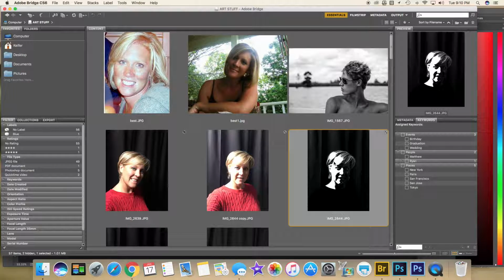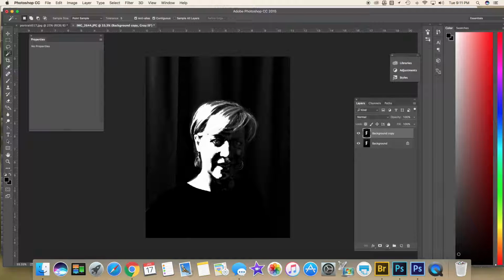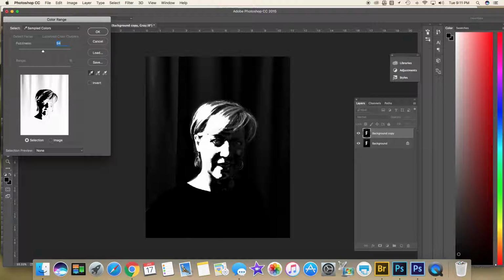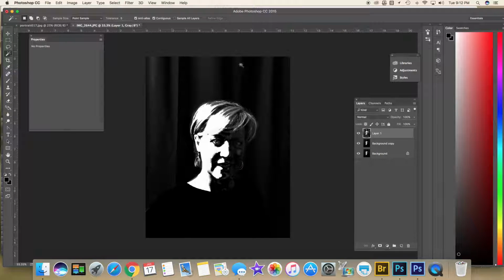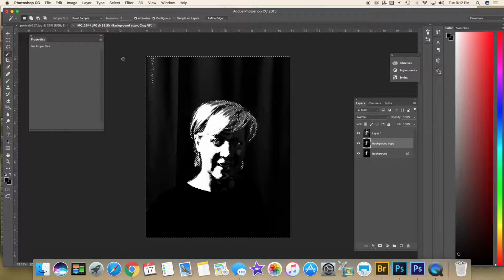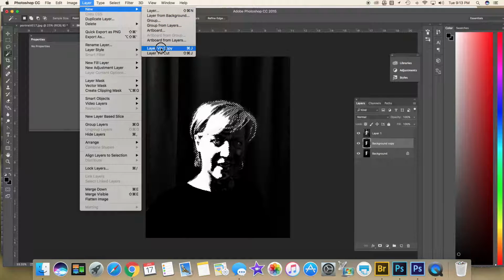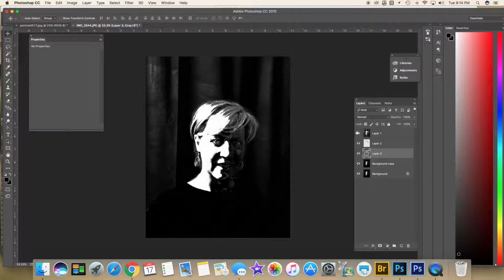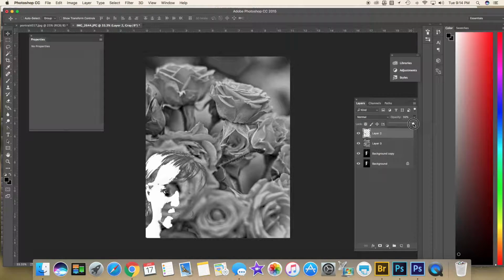Multiple Exposure layers from selections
How to select entire areas of an image and creating new layers from your selections.